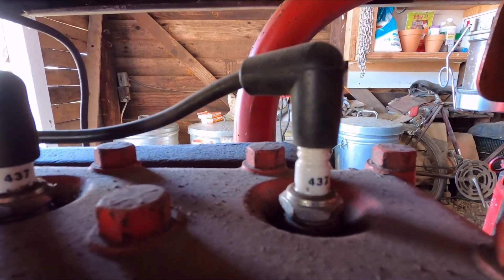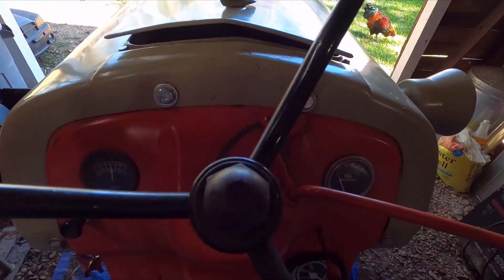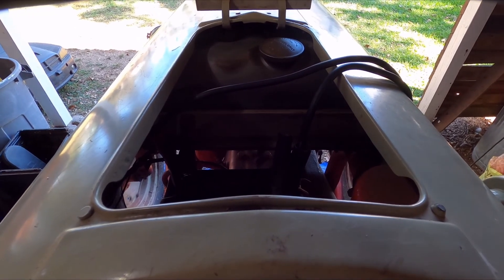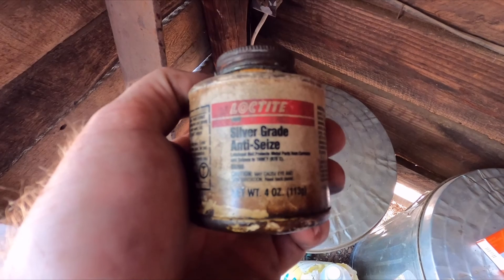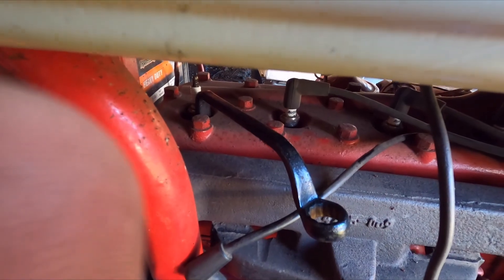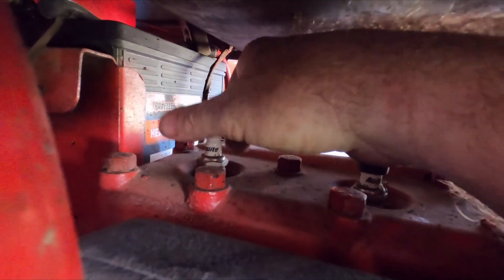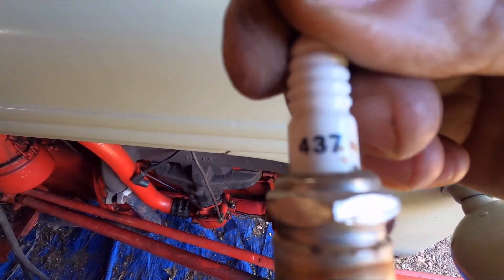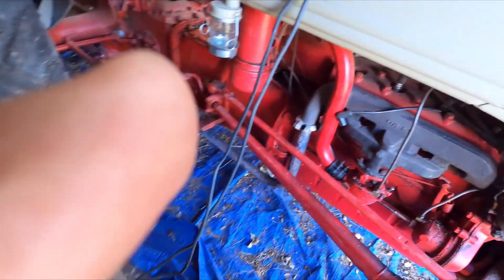Ford 8n - Hard to crank?? Try Autolite 216 Spark Plugs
Autolite 216 Spark Plugs gapped at about 0.020 work great in this 1952 Flathead Ford 8n.  The Autolite 216 plugs are very low resistance- which is great for the weak (when compared to modern) electrical and ignition system.  After finishing this video I replaced the spark plug wires with true copper core wires- which helped starting even more.